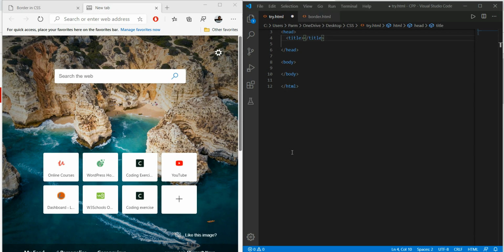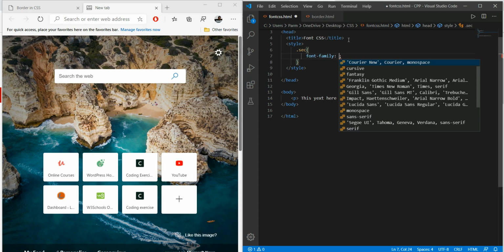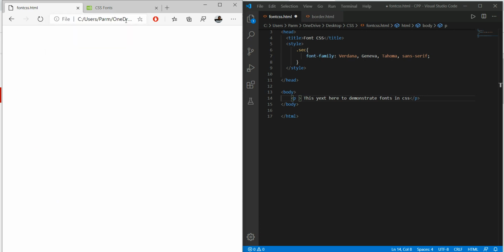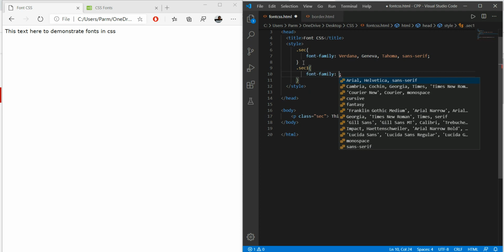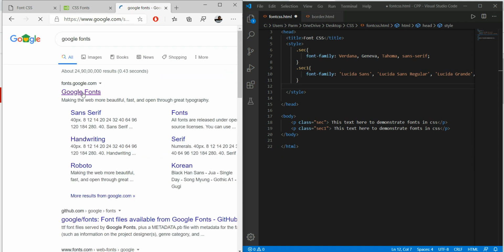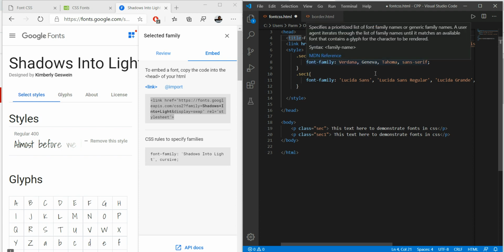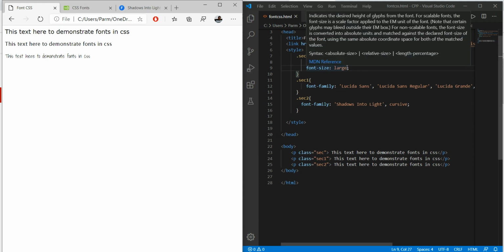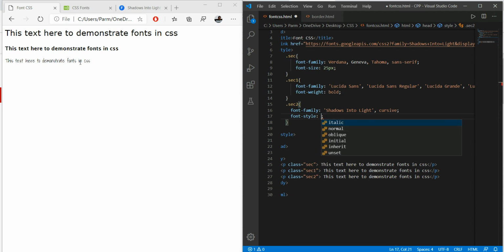FontCSS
Font in CSS HTML